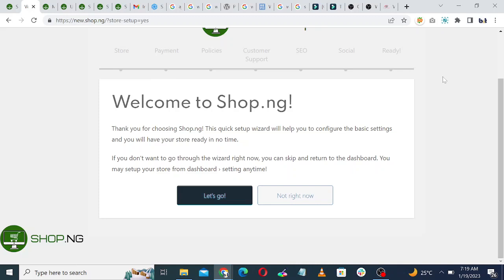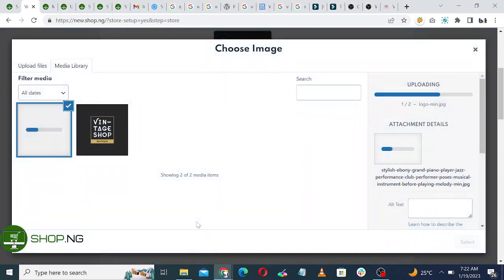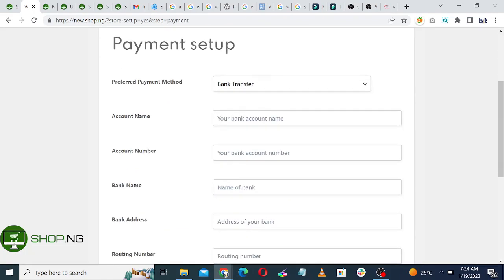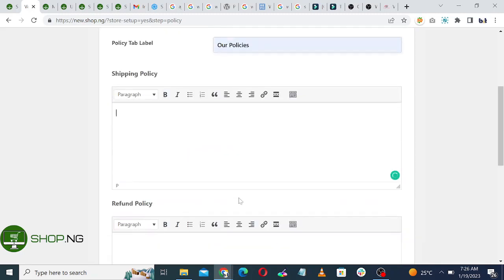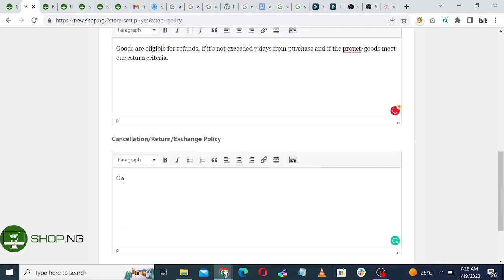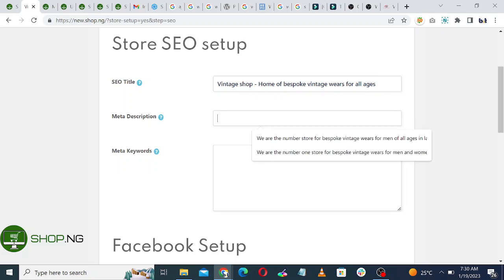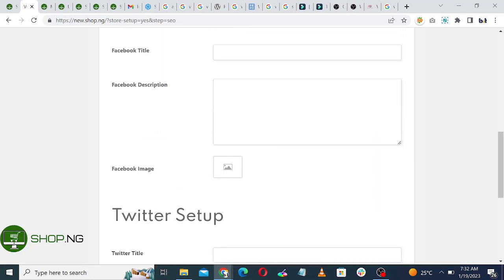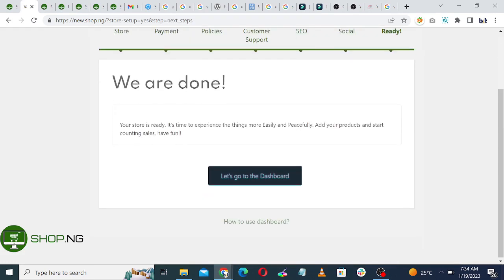2 Setup Wizard